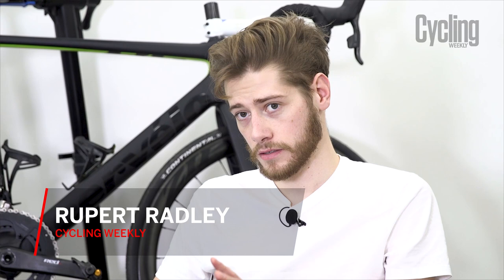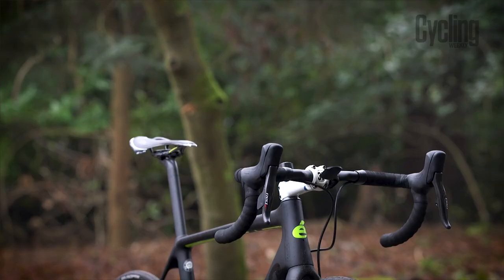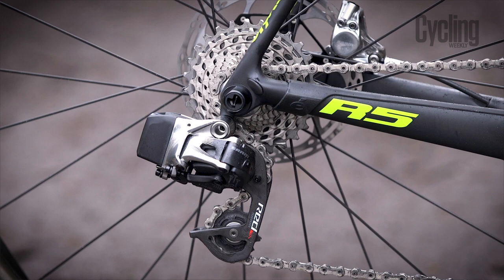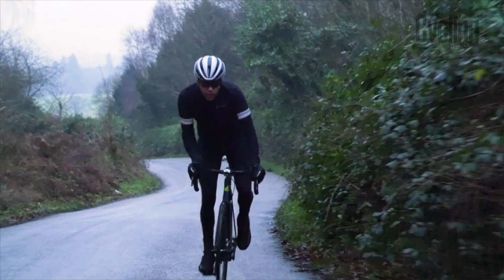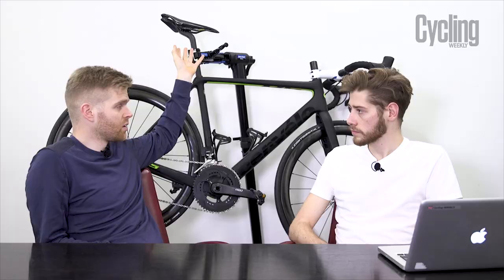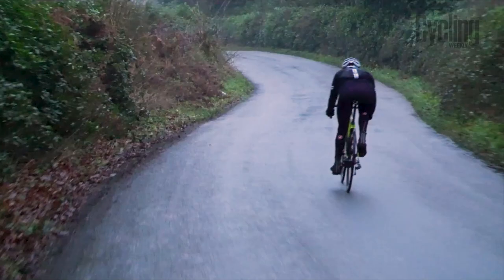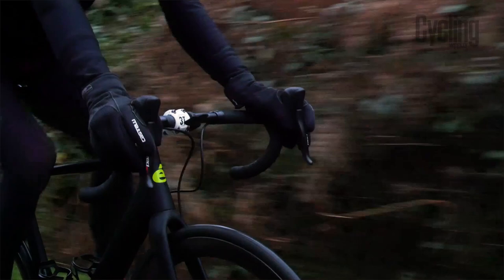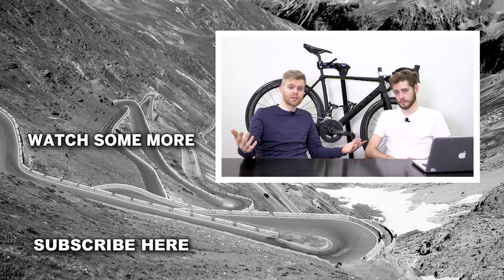Cervélo R5 Disc | Review | Cycling Weekly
Vibrant in green but sleek with its matte black colour, the new Cervélo R5 is a drop dead gorgeous frame. It’s all straight lines and aggressive angles that makes it look like it’s chomping at the bit to ride fast – and ride fast it does.

Our test rides in both the mountains of Northern Italy and the lanes of Southern England convinced us that this was a bike that had it all – race car handling, criterium speed and stiffness as well drop dead gorgeous good looks.

Cervélo’s engineers wanted to great a bike that would make riders really feel the ride and explore how a bike can make a rider feel fast and responsive without being uncomfortable. This they aptly named “the psychology of the ride”, and the frame’s carbon layup allows just enough road resonance through to make the ride feel fast and lively, without being jarring.

Pro rider input
The bike’s geometry chart is really a long list of developments that make it an all round more aggressive beast, the most drastic of which is the drop in the head tube height from the previous model down to 151mm – an adjustment made for the company’s professional riders, according to Cervélo. To put that in perspective, that’s lower than both the Specialized Tarmac and the Pinarello Dogma F10.

That head tube lowering partnered with an updated bottom bracket drop of 72mm and a lengthening of the bike’s wheelbase to 993mm makes for a triple whammy that makes the bike handle – and look – like a race car.